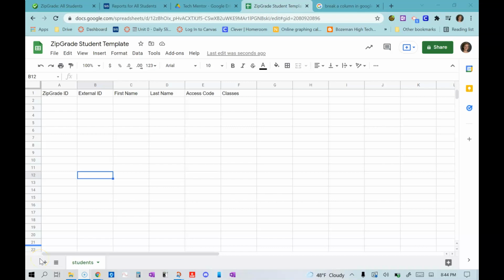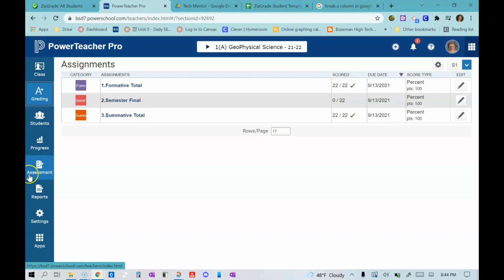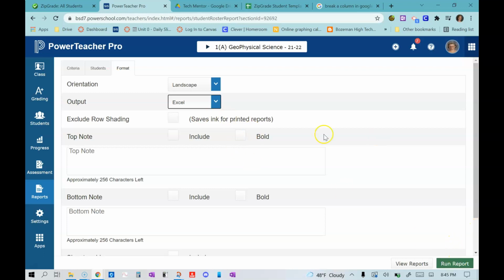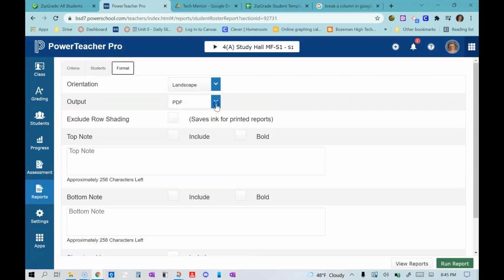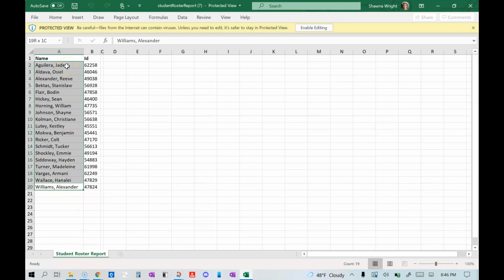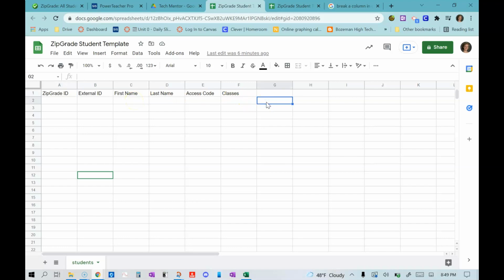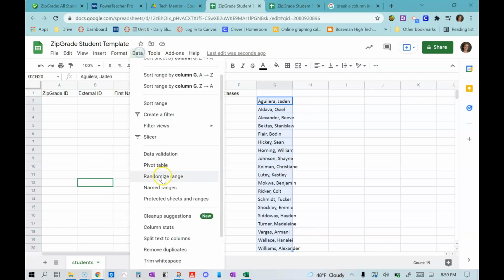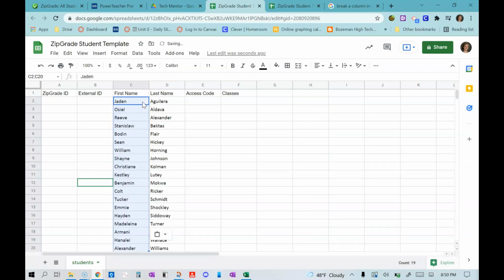Break Up First and Last Names